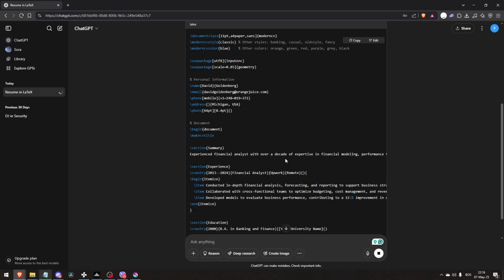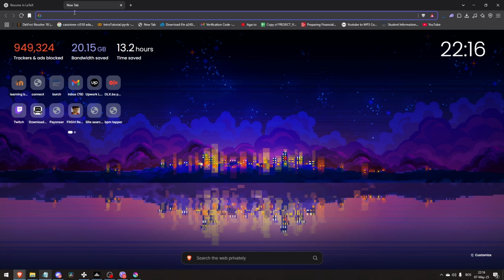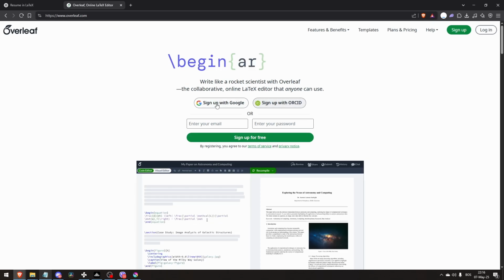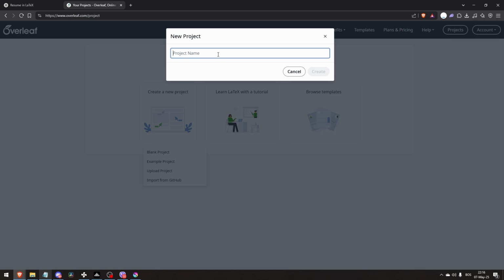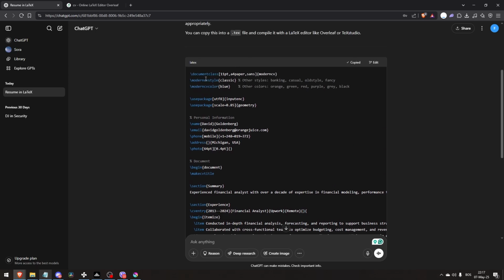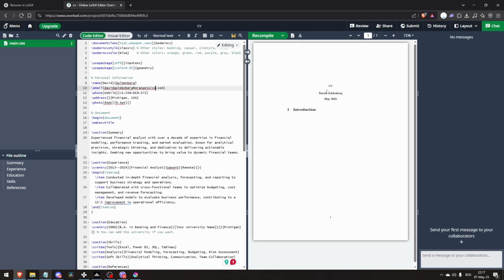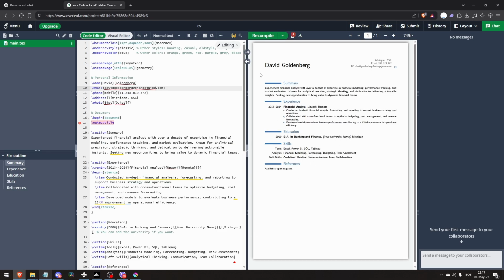How To Make A CV Using ChatGPT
In this video I show you How To Make A CV Using ChatGPT